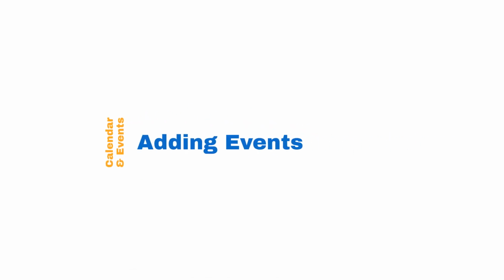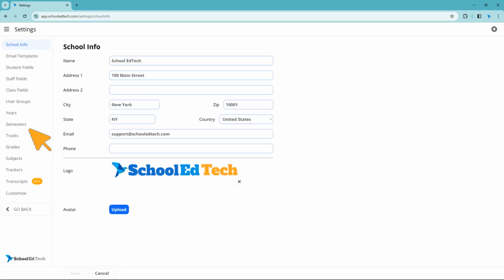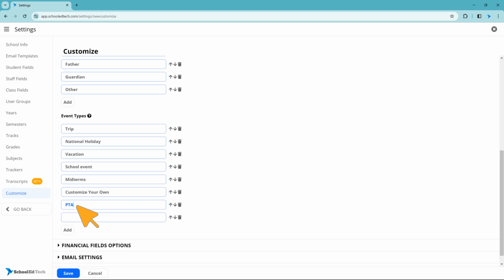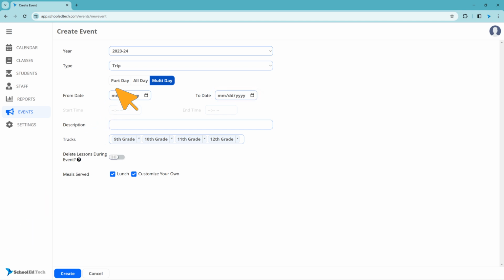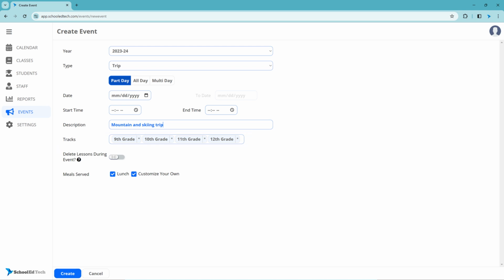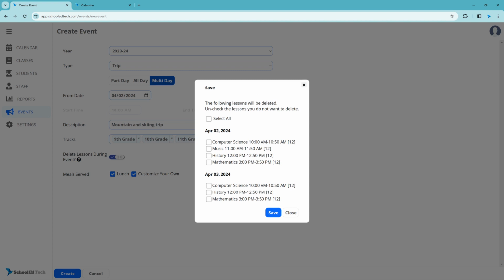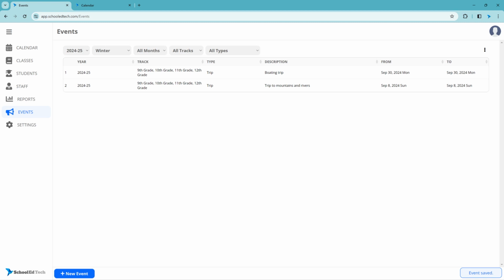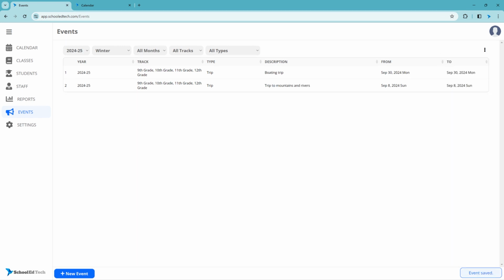Adding events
Learn about School EdTech's calendar, how to add, customize, edit, and manage events. Watch our step-by-step guide now!

00:00 Adding Events
00:37 Customize Event Types
00:59 Event Details
01:32 Delete Lessons
02:02 Filter and Export
02:35 Conclusion

## Chapter 1: Adding New Events
- **Selecting Add New Event**: To add a new event, navigate through the calendars action menu or the events page by selecting the main menu options.
- **Choosing Academic Year and Event Type**: After selecting "Add New Event," choose the academic year and event type. Customization of event types can be done through the settings menu.

## Chapter 2: Customizing Event Types
- **Navigation to Event Type Settings**: Go to the main menu settings, then the settings menu. Expand CRM fields options and scroll to the event types section.
- **Managing Event Types**: Users can add new event types, edit names of existing types, rearrange their ordering, and delete types using corresponding controls.

## Chapter 3: Defining Event Details
- **Event Date and Duration**: Select "All Day" for full-day events, "Multi Day" for events spanning multiple days, and "Part Day" for events during specific hours. Enter relevant dates and times accordingly.
- **Description and Participation**: Enter a description and select the tracks that will participate in the event.

## Chapter 4: Handling Lessons During Events
- **Deleting Lessons**: Toggle on "Delete Lessons During Event" to remove scheduled lessons during the event timeframe. Otherwise, these lessons become optional attendance.
- **Selecting Lessons to Delete**: After creating the event, a list of lessons to be deleted will be shown. Select desired lessons and save changes.

## Chapter 5: Filtering and Exporting Events
- **Filtering Options**: Events can be filtered by year, semester, month, track, and event type.
- **Exporting Events**: Use the export function from the action menu to export the filtered list of events. The export will include only what is displayed on the screen.

This summary encapsulates the core functionalities and processes for adding and managing events as described in the transcript.